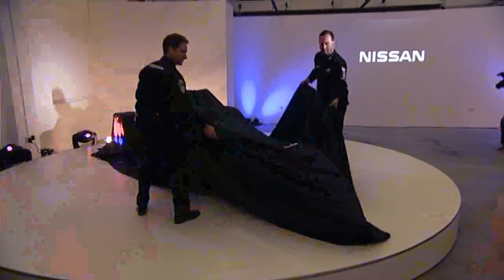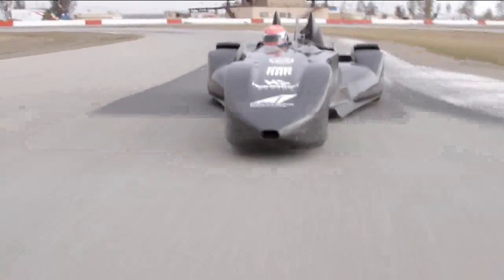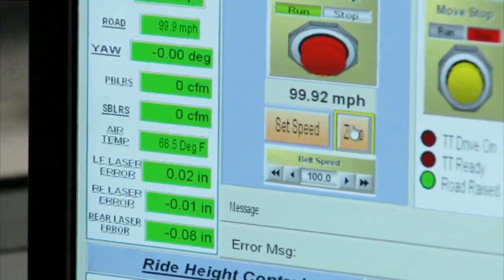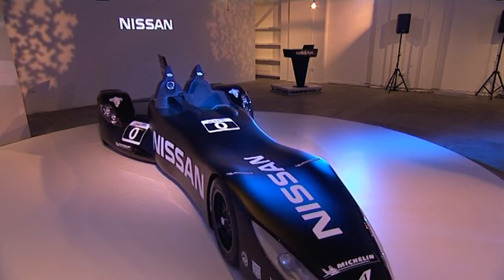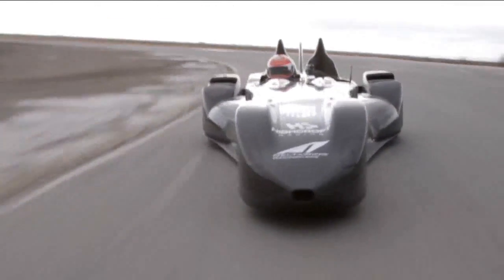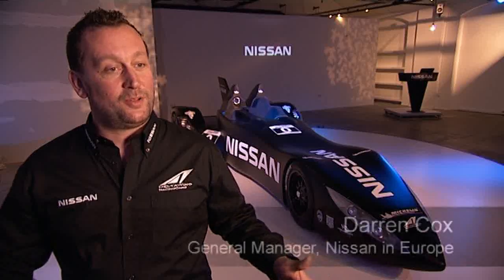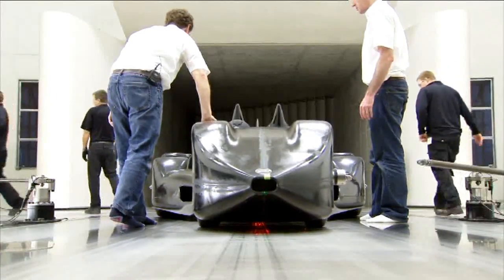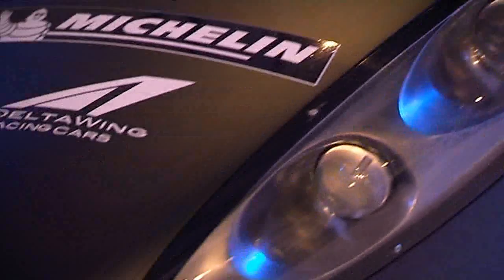Nissan DeltaWing Unveiling